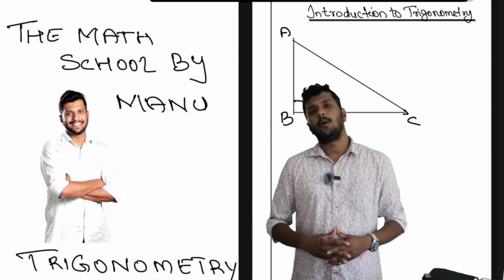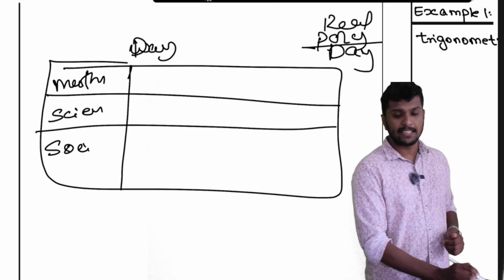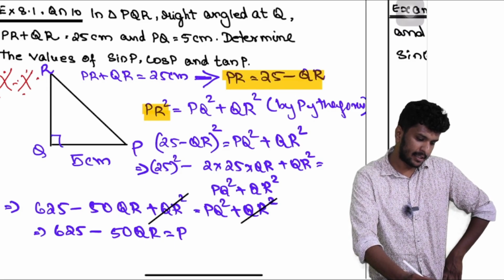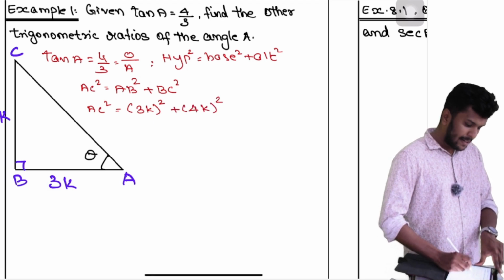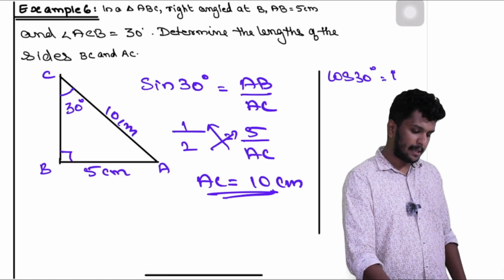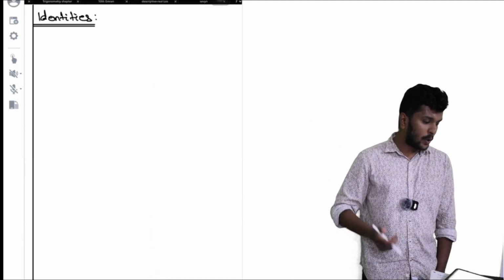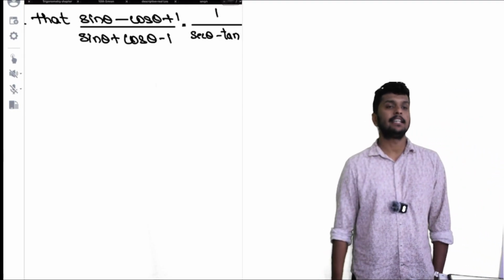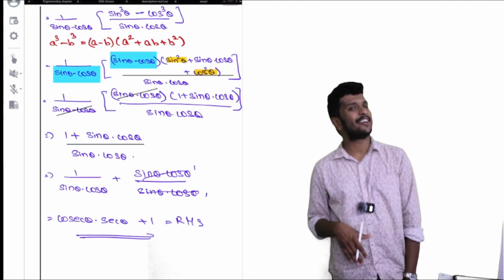Introduction to Trigonometry - Class 10th Cbse -One shot Revision.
Learn the formulas and make the concepts clear through the NCERT questions.
join Telegram group for notes